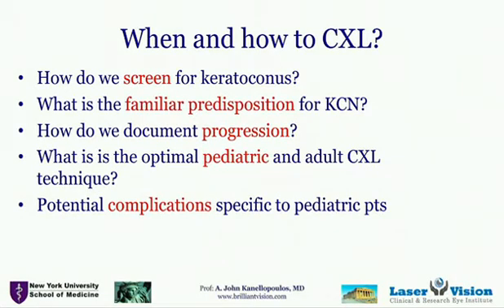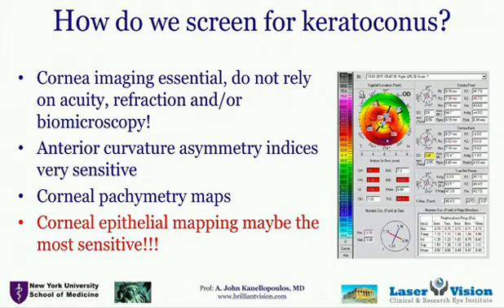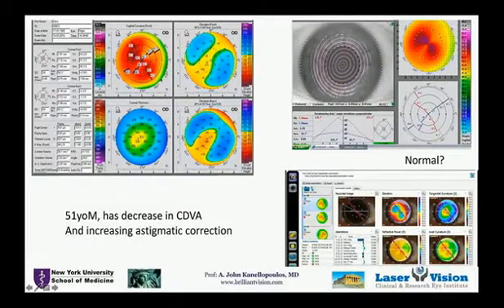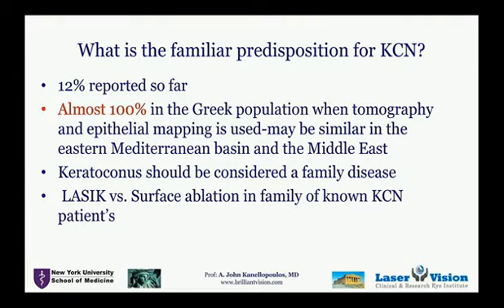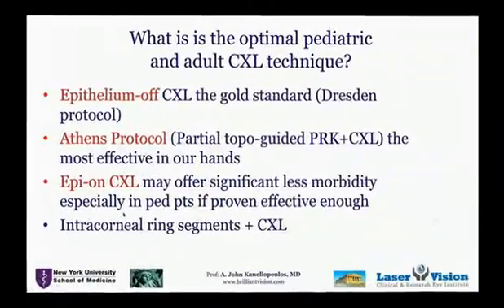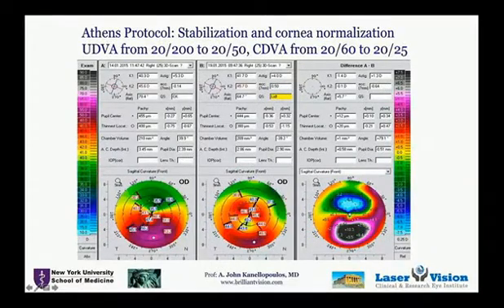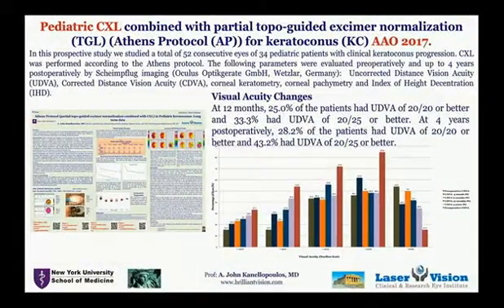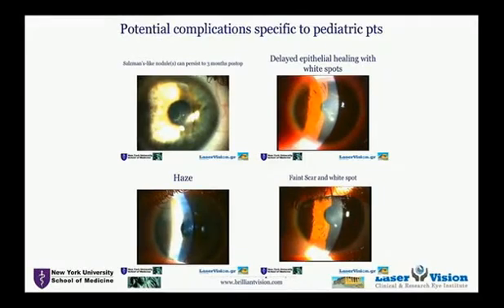Cornea Crosslinking in 2018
Cornea Crosslinking in 2018: What Age Is Too Young or Old to Treat? Do Eyes Have to Demonstrate Progression for Treatment? What Combination Treatments Are out There?
-ASCRS-ASOA Annual Meeting 2018-